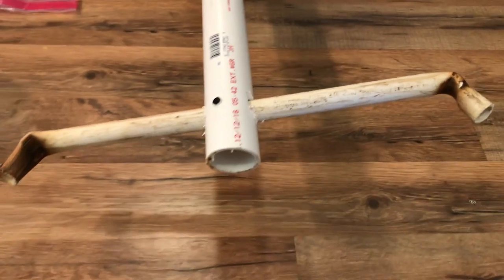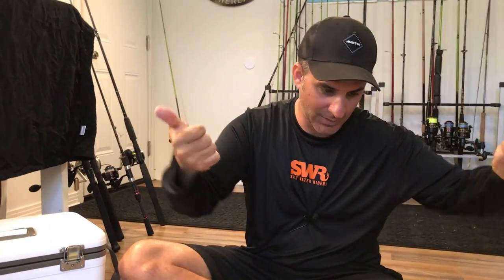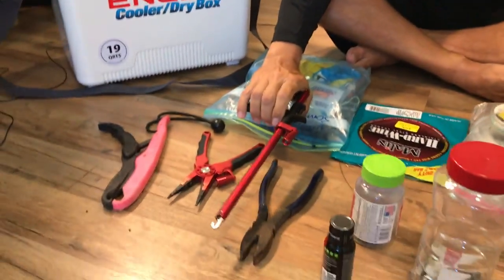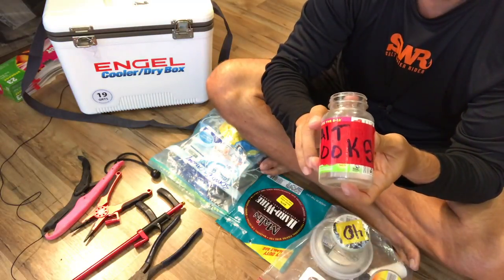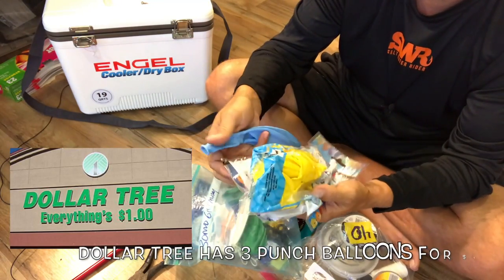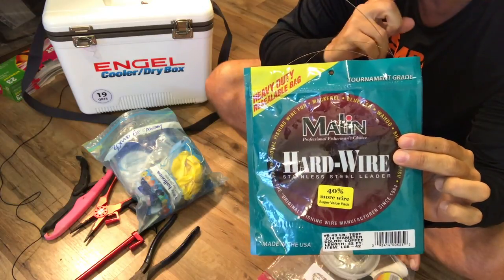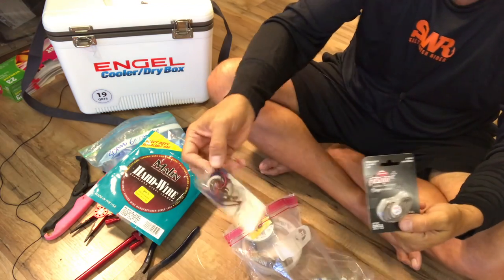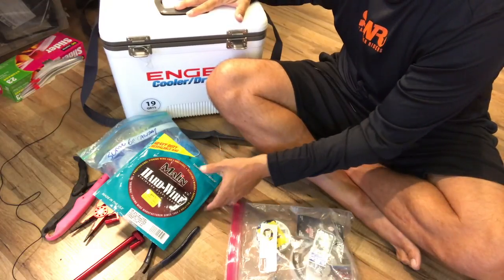Balloon Fishing Part #2 - "GENERAL GEAR TO BRING & PICKING A SPOT"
Part #2 of Balloon Fishing series covers the General Gear to Bring and Picking the Spot to fish.

punch balloons
the fish grip
bait hooks, mustad #6
4oz pyramid sinker
fish bites
malin single strand wire
50lb berkley pro spec floro leader
ty's engle 19 qt cooler
7/0 berkley circle hook
mustad trebble hooks size 4